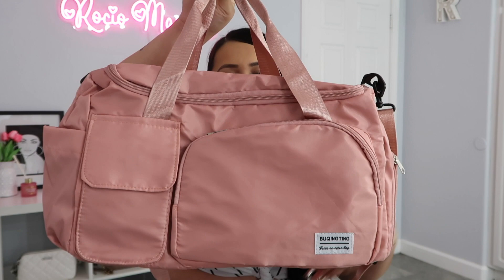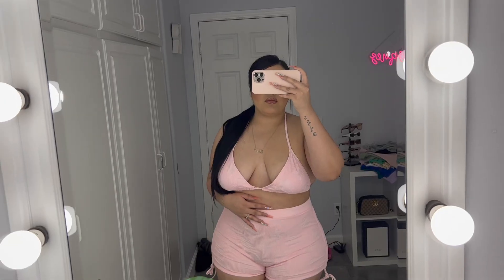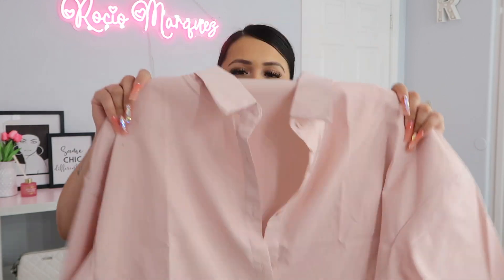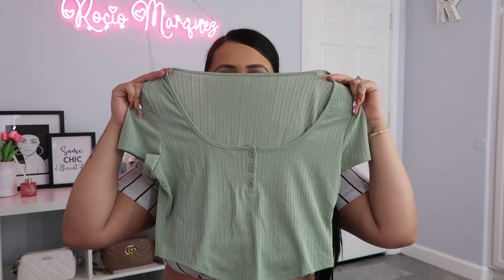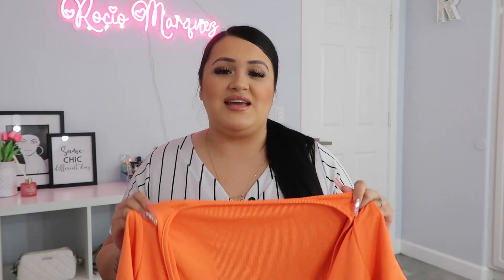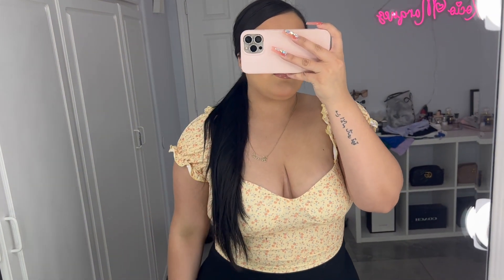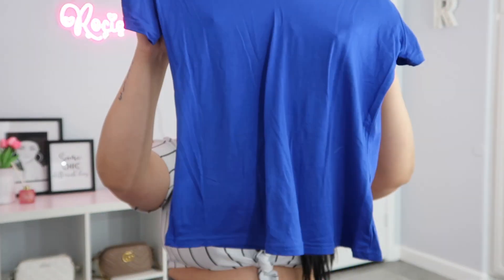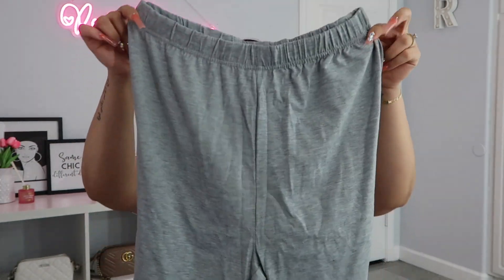SHEIN HAUL *cutest summer clothes*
hi babes, welcome to my channel if you are new here; hi my name is Rocio, here on my channel I post a little bit of everything, vlogs, lifestyle, makeup/ beauty, and fashion! if your interests are any of that please don't forget to subscribe!

🌷 SHEIN SXY Textured Knit Tank Top And Pants Set

🌷 SHEIN SXY Rhinestone Decor Cut Out Front Crop Tee

🌷 Large Capacity Outdoor Waterproof Travel Bag Luggage Handbag Women Shoulder Bag Nylon Sports Gym Bag Female Crossbody Bag

thank you so so much for your support! ♡ xx